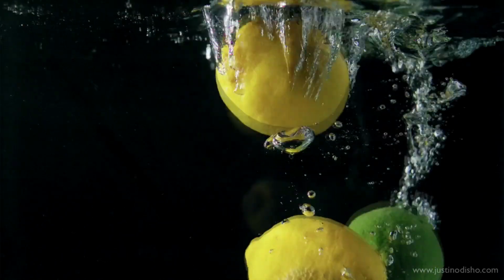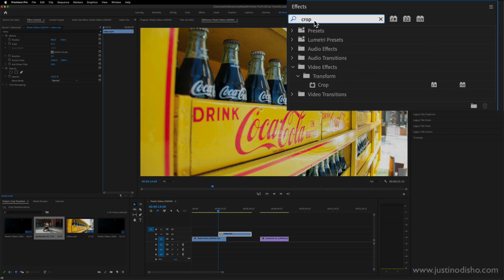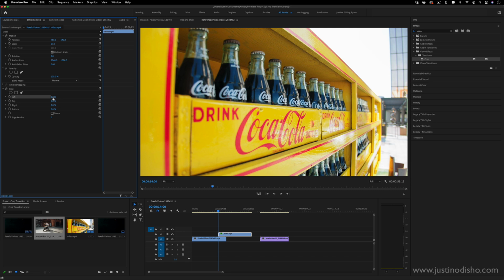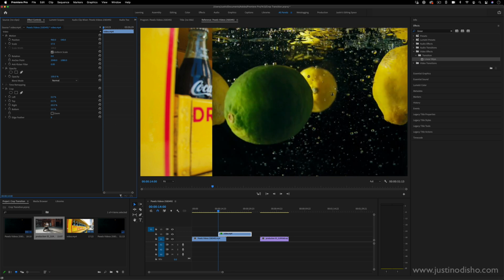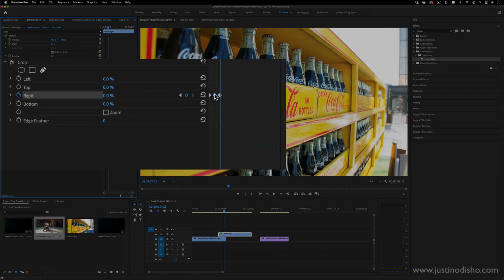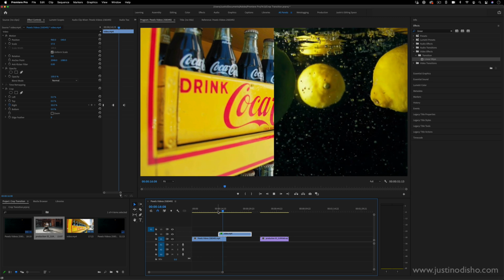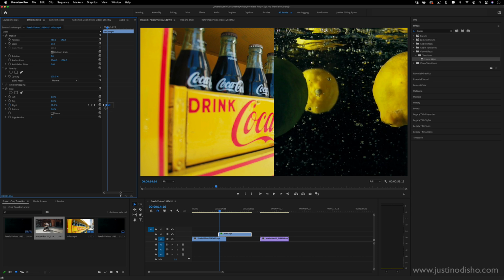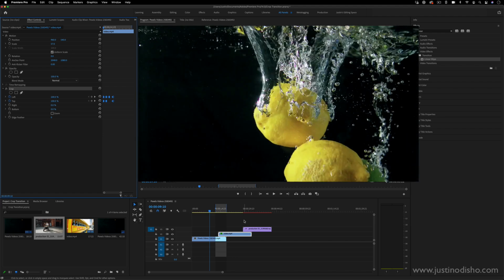How to create a Crop Transition Effect in Adobe Premiere Pro CC (Tutorial)